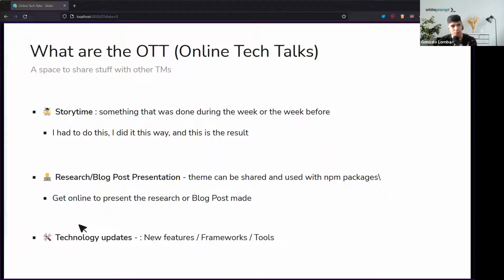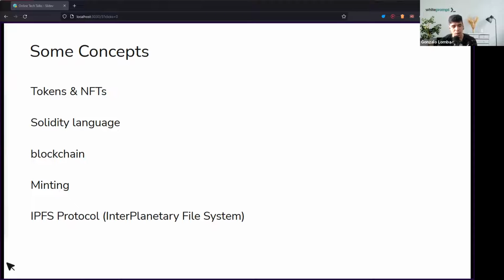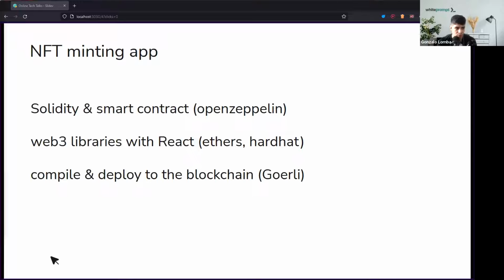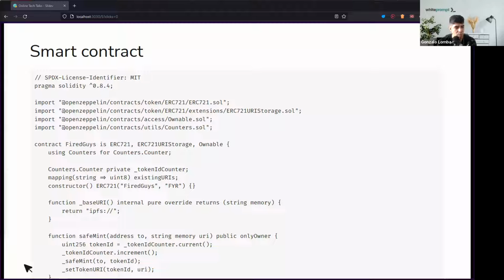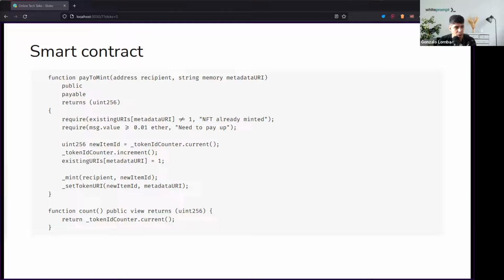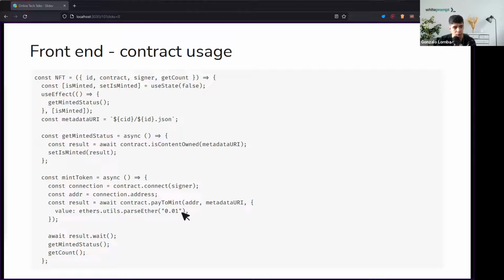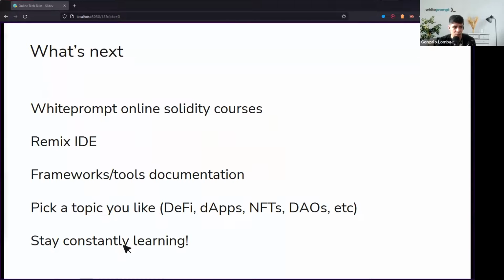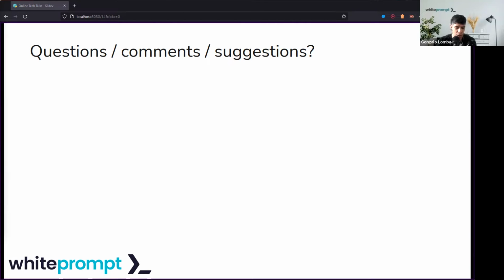Solidity & web3 - Online Tech Talk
Solidity is a language used to create smart contracts that can be deployed in the blockchain. And then we can access this smart contract functionality from the front end to create some cool web3 apps!